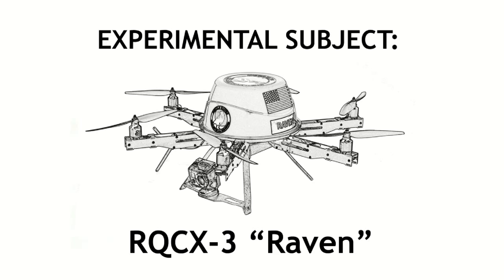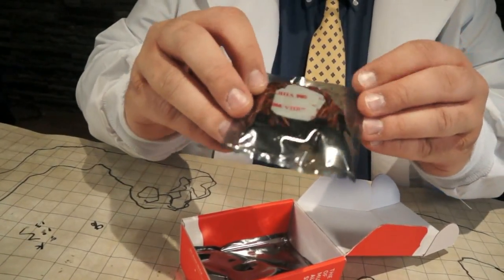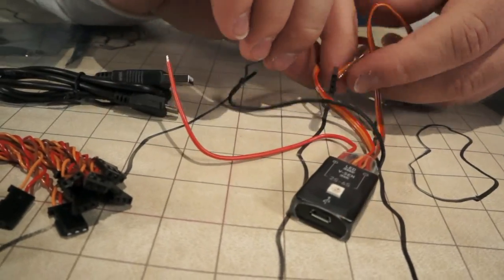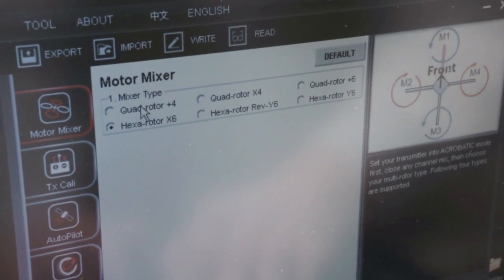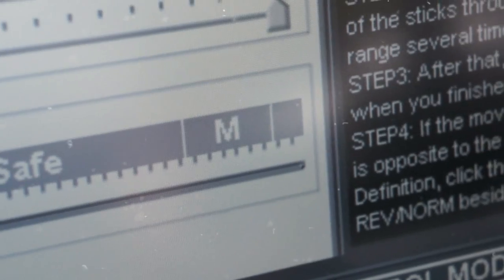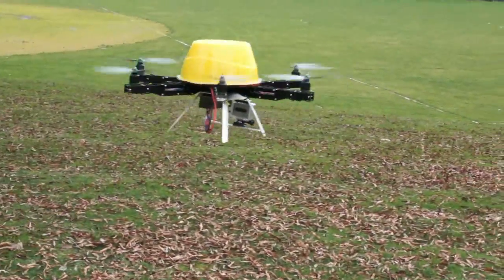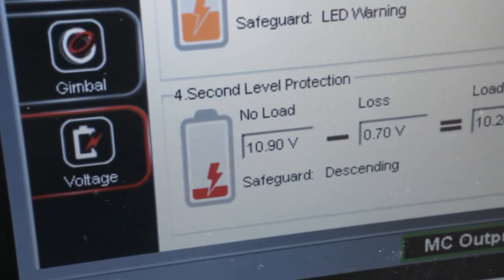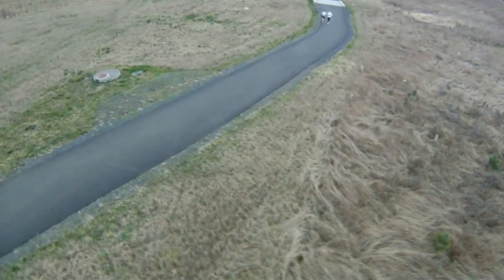RFTC: DJI NAZA Unboxing, Installation and Testing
In this video, the Roswell Flight Test Crew tries out the new DJI NAZA flight control system in RQCX-3 "Raven." It includes unboxing, installation and testing, with a detailed look at the PC-based software used to configure the NAZA. Spoiler alert -- this thing is awesome!